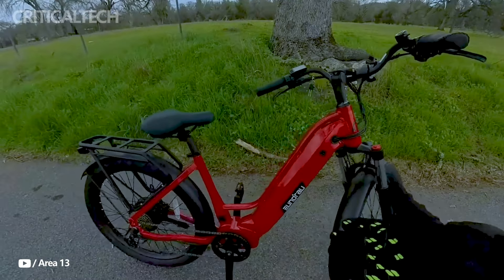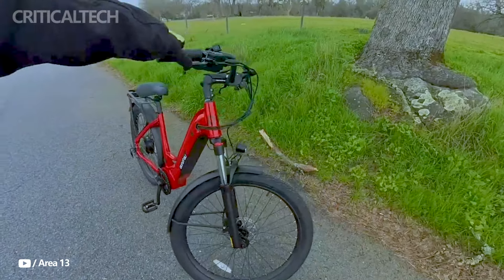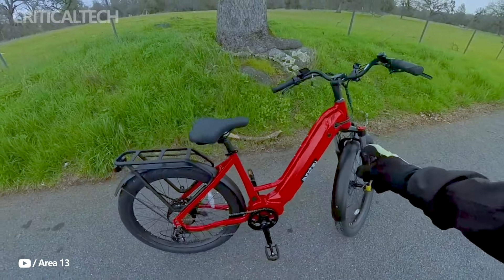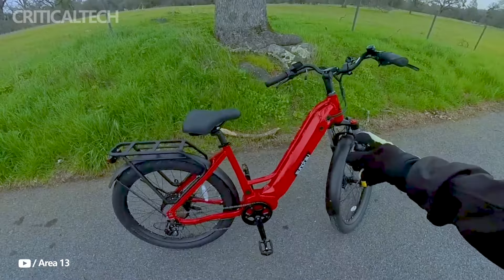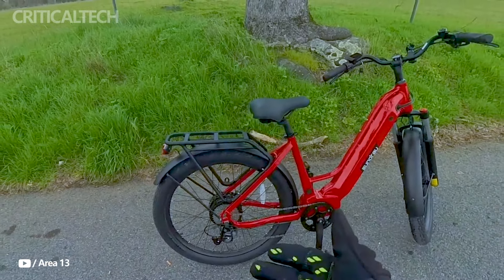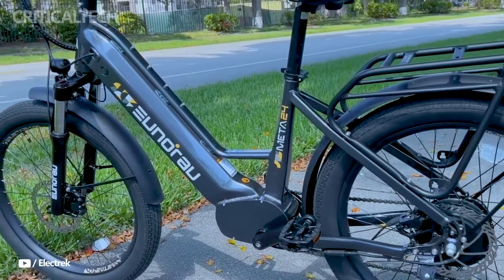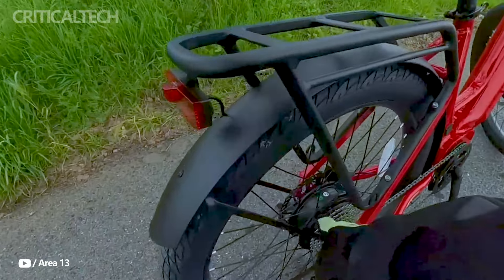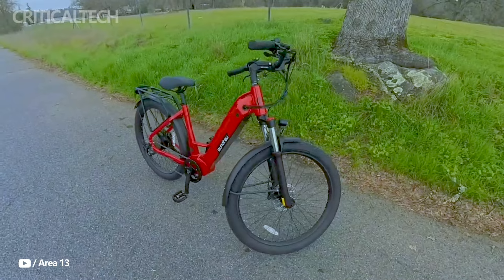Eunorau META 2024 | The Ultimate Hybrid Commuter E-Bike?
The Eunorau META 2024 electric bike is a versatile hybrid commuter bike that can be ideal for your daily commutes. I recently had the chance to test ride one.

We'll examine the design, battery life, motor power, and overall riding quality of the META 2024 as we delve into its features and performance in this video. This e-bike guarantees a smooth and effective ride, whether you're using it for errands, commuting to work, or just enjoying a weekend ride.

Is the Eunorau META 2024 the e-bike for commuting that you have been looking for? Come along with me as we examine it in more detail to see whether this might be your next ride.